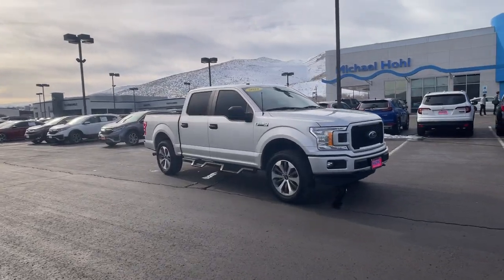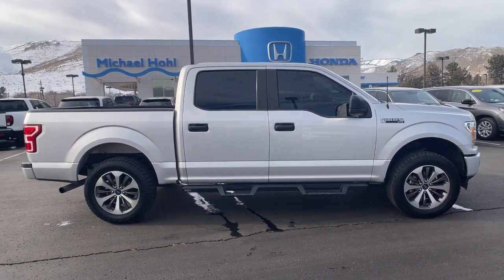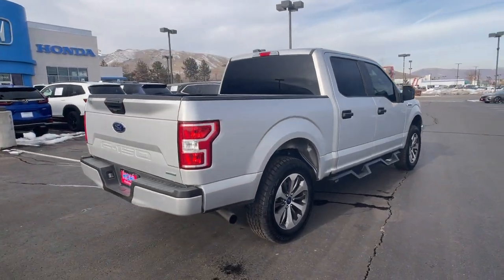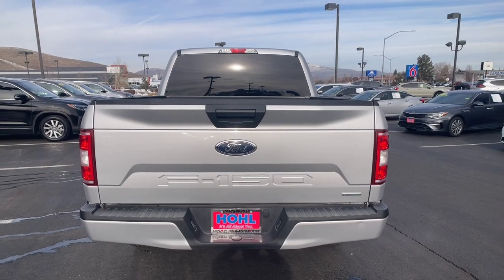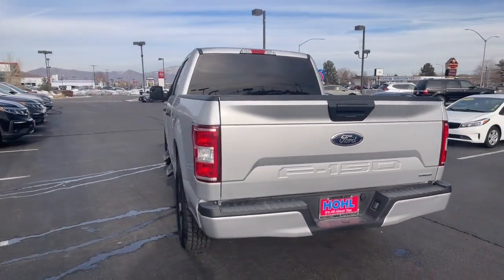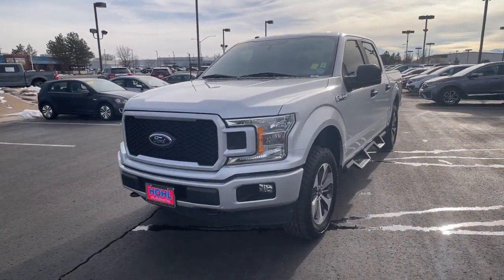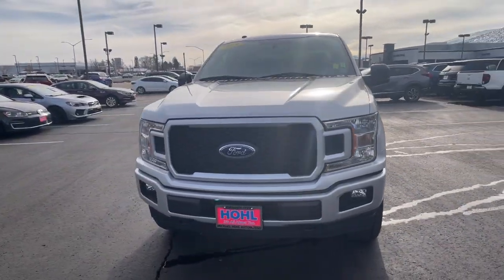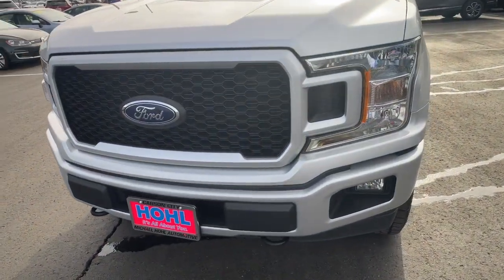2019 Ford F-150 Carson City, Reno, Lake Tahoe, Northern Nevada, Susanville, NV H22464A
Used 2019 Ford F-150 XL available in Carson City, Nevada at Michael Hohl Subaru. Servicing the Reno, Lake Tahoe, Northern Nevada, Susanville, NV area.

2019 Ford F-150 XL**CARFAX ONE OWNER**, 4WD.10-Speed Automatic 4WD 2.7L V6 EcoBoostThis vehicle comes with a 90 day or 3,000 mile limiited powertrain warranty!! This vehicle is NOT sold as-is!!! (Vehicles over 125,000 on the odometer excluded from limited powertrain warranty.)